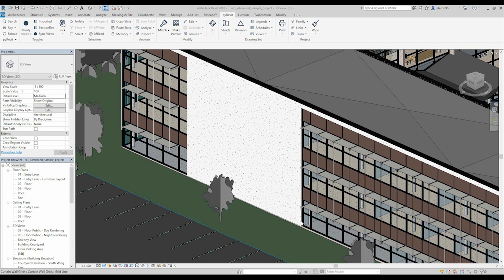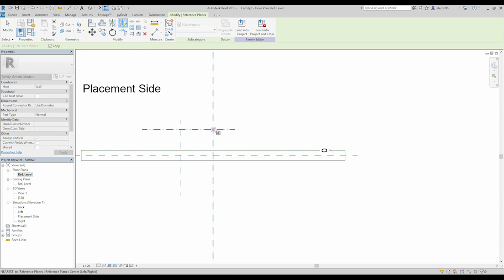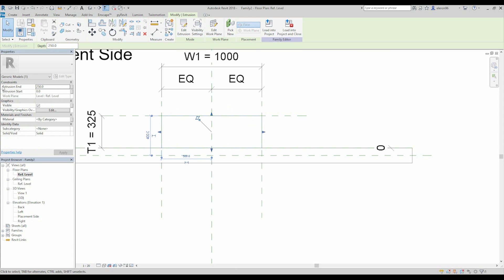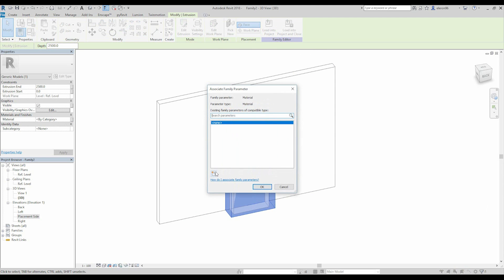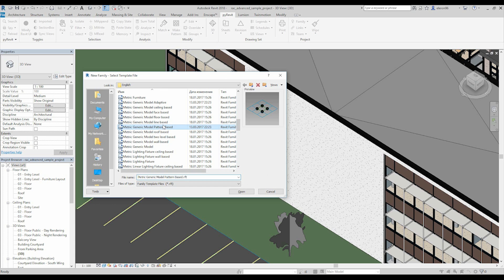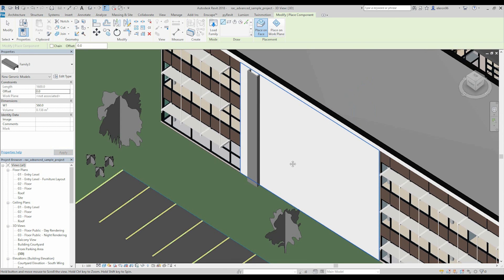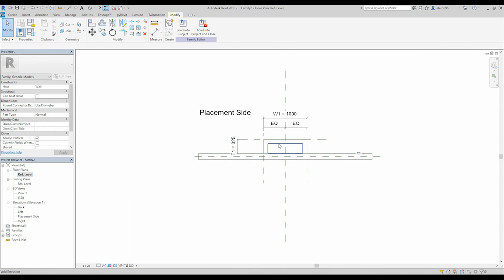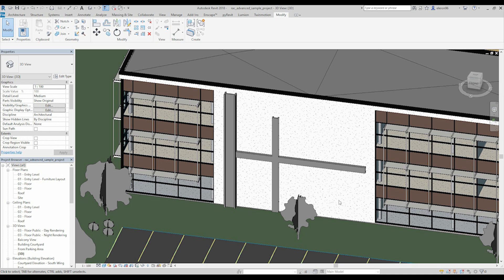Learn Revit in 5 minutes: Balustrade [How to create it]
Here ill show you few ways how to create balustrade.